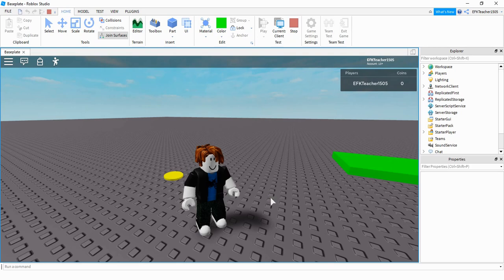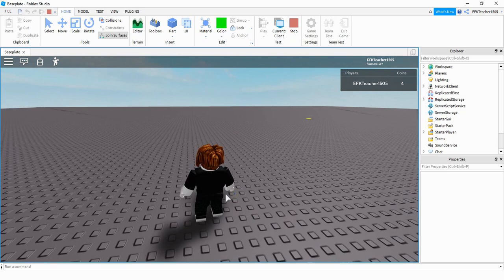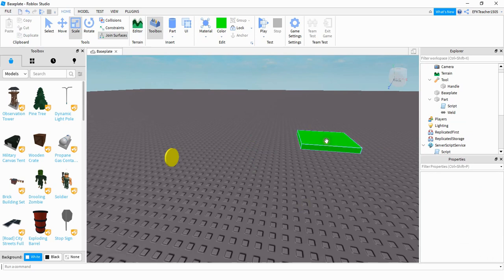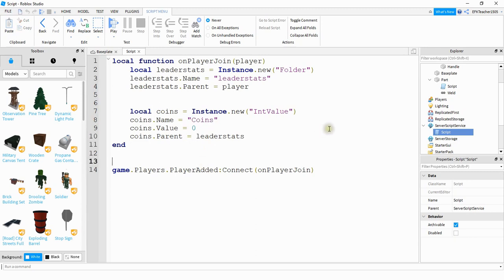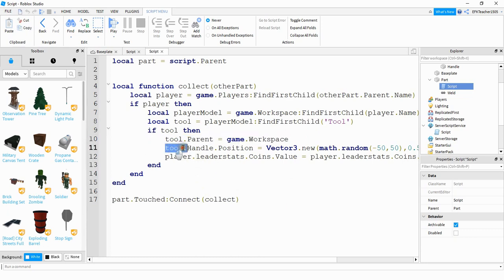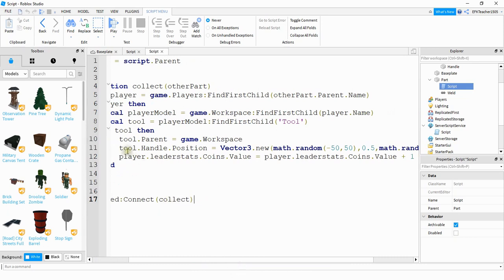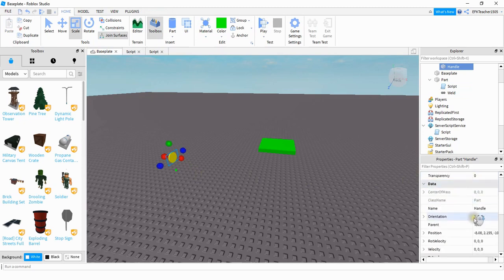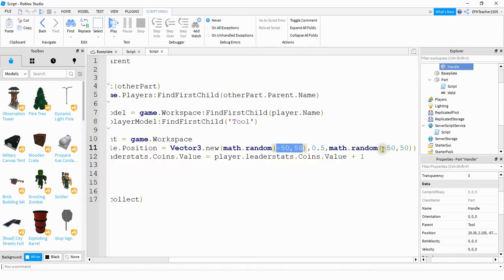Roblox Studio Tutorial: How to Add Coin Collection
In this video I show you another way to add coin collection into your Roblox Studio games! This method allows you to sell your coins, and then adds the coin back in the game so others can collect and do the same!